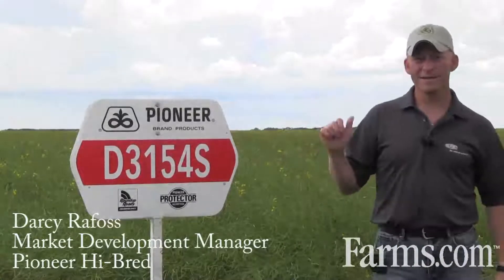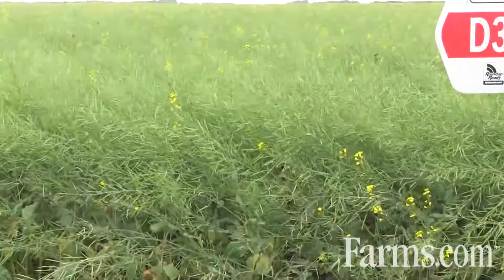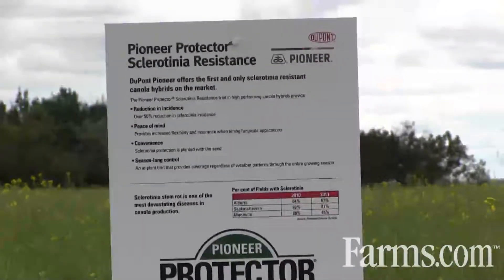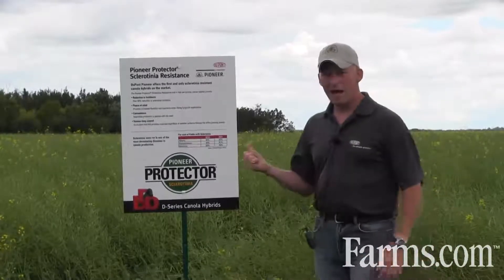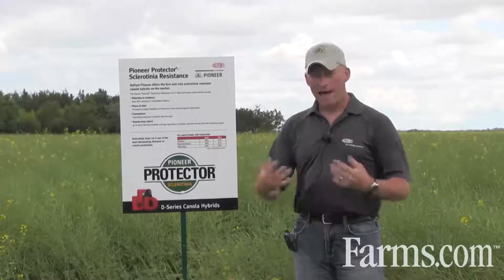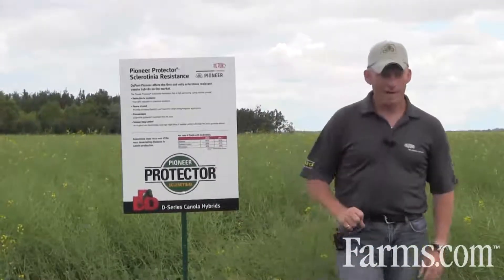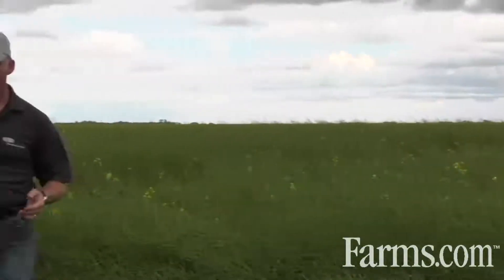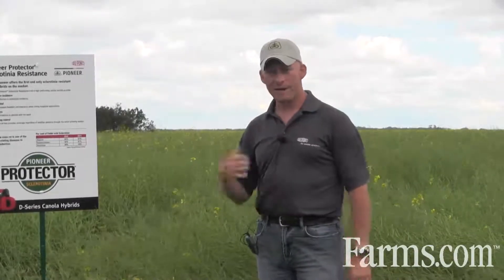DuPont Pioneer Hi-Bred D3154S Canola Seed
Pioneer Hi-Bred D3154S Canola Seed has Pioneer Protector, Sclerotinia Resistance to provide additional yield protection.